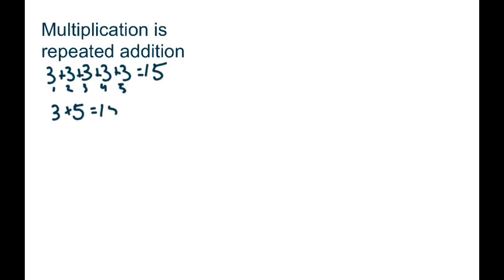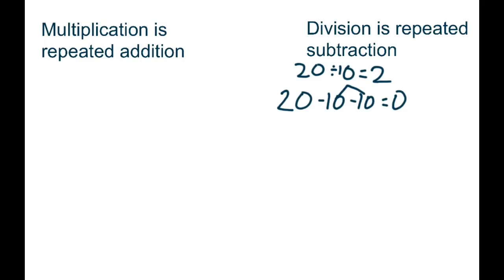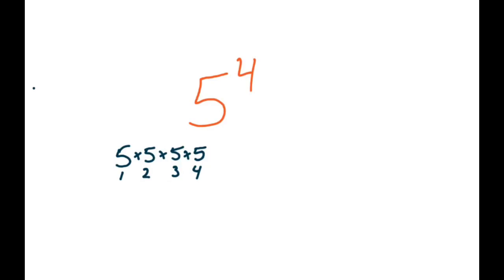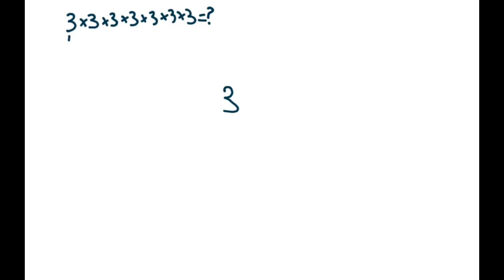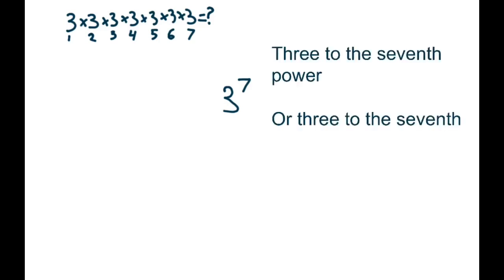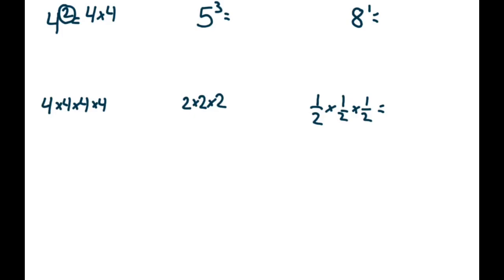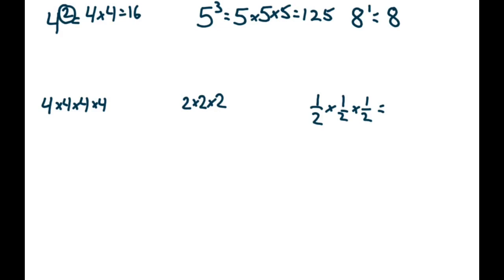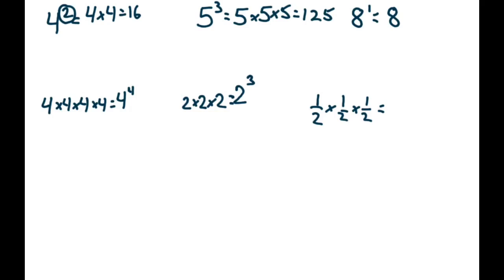Intro To Exponents